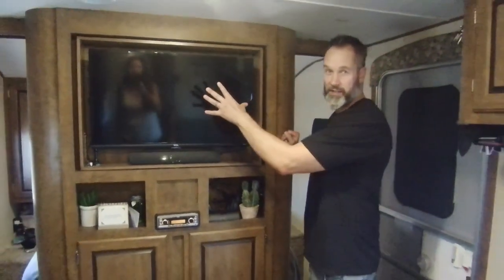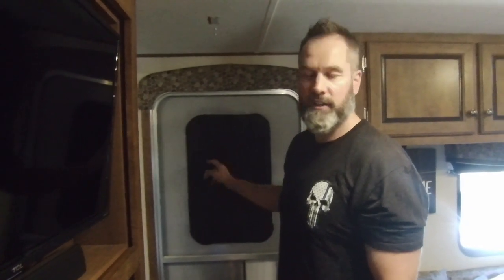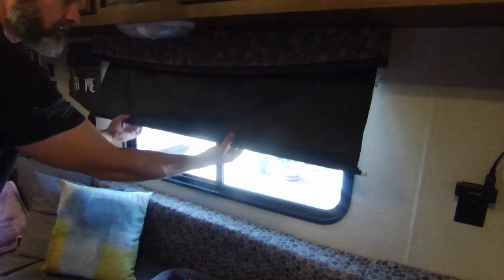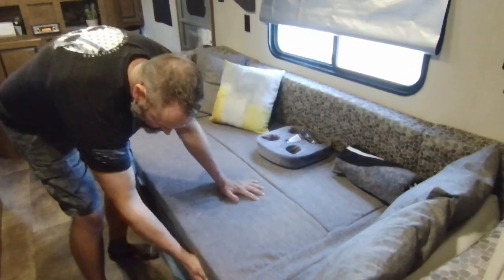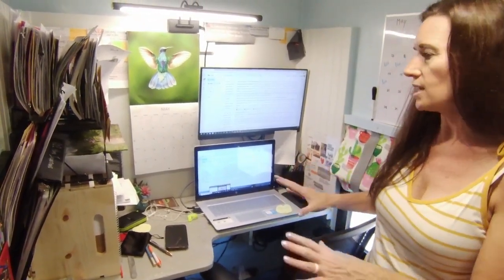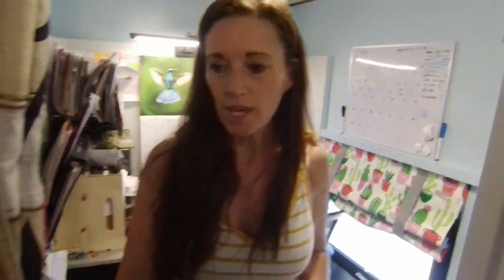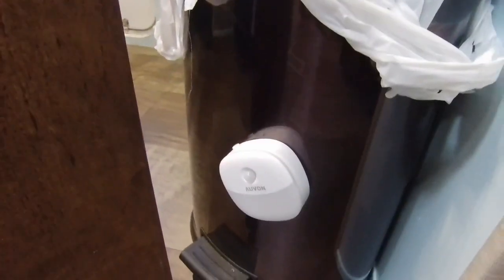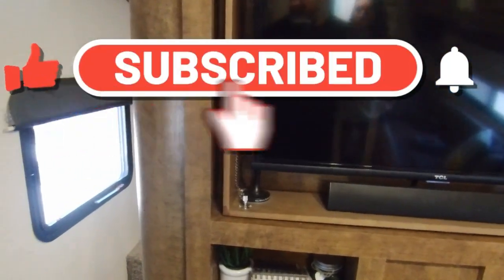Renovated Camper Tour // 25ft travel trailer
TINY HOME LIVING!

We added a lot of finishing touches to our New Way of Living in our Camper! Come check it out and let us know what you think!
Links below of the items we got and added from Amazon!

NIGHTON Portable Blackout Curtains 71"×57" Strong Hook and Loop Tape Strips with Adhesive,Blackout Shades That can be Cut,100% Blackout Material Blackout Blinds for Baby Nursery or Travel Use-Black

RV Door Window Shade Cover, Sun Blackout Fabric for Camper Privacy Entrance (16 x 25 inch)

Miuscall-C Soundbar 32 Inch, Sound Bar Built-in 4 Speakers and 2 Bass Tubes, Soundbar for TV with 3 Equalizer Modes, HDMI, Remote Control, 5.0 Bluetooth Soundbar Built-in DSP for Phone, PC, Projector

Azincoer Custom Size Bench Cushion for Indoor Furniture, Bay Window Seat Cushion, Thick Foam Non-Slip Long Chair Swing Bench Seat Pads Outdoor Patio Furniture (Color : Dark Gray, Size : Custom Size)

ACOHUIKE Super Bright T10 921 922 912 LED Bulbs for 12V RV Ceiling Dome Light RV Indoor Lights Camper Trailer Motorhome Marine Boat Dome Interior Light (Pack of 20, Soft White)

CGBE Heavy Duty Self Adhesive Transparent Waterproof Sticky Hooks, Removable Wall Hooks for Hanging Kitchen Bathroom Shower Outdoor Home (16 Pieces)

JONKEAN Razor Holder for Shower Wall, Shower Hooks for Loofah, Plug Self Adhesive Hooks, Stick on Hooks for Hanging, Waterproof Damage Free Hanging Hooks for Kitchen Bathroom Office(6pcs, StyleA

PUR PLUS Faucet Mount Water Filtration System, Gray – Vertical Faucet Mount for Crisp, Refreshing Water, FM2500V

Rackii Over the Door Shoe Organizer, 2-Pack Wall Mounted Shoe Rack Organizer,Door Shoe Rack Organizer with Sticky Hanging Mounts,Shoes Holder Storage Organizer Shelf with Storage Hooks-No Drilling

Kamenstein 5136780 Perfect Tear Patented Wall Mount Paper Towel Holder with Rounded Finial, 14-Inch, Black

ZINUS 8 Inch Ultima Memory Foam Mattress / Short Queen Size for RVs, Campers & Trailers / Mattress-in-a-Box White

The Lakeside Collection Slim Bathroom Storage Cabinet - Space Saving Organizer - Walnut

Bonlux 3 Color LED Bathroom Vanity Light 17 inch 7W, 3000K/ 4000K/ 6000K Adjustable Plug in Vanity Light with Remote Control Memory Function, Dimmable Wall Mounted Light for Dressing Table

Assemer Portable Makeup Light,Cordless Led Vanity Mirror Lights with Brightness Color Temperature Adjustable for Vanity Table Bathroom Dressing Room

HumanCentric Under Desk Storage Shelf, Under Desk Drawer Organizer for Office Desks, Tables, Workstations, and Sit Stand Desk, Mount Under Desk Shelf Adds Storage Tray, Screw or Stick On Desk Drawer

Over The Sink Dish Drying Rack, 2pc Premium Set With Foldable Roll Up Dish Drying Rack & All Wood 6-slot Vertical Lid / Plate Holder. Space Saving Collapsible Sink Dish Drying Rack for Kitchen Counter

Yaheetech Wooden Floor Cabinet, Side Storage Organizer with 4 Drawers and 1 Cupboard, Freestanding Entryway Storage Unit Console Table, Bathroom Furniture Home Decor, White